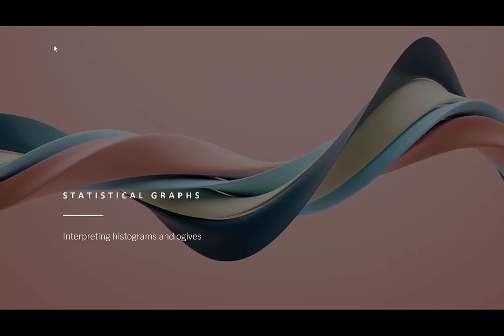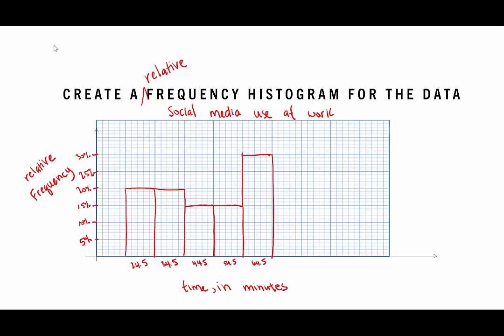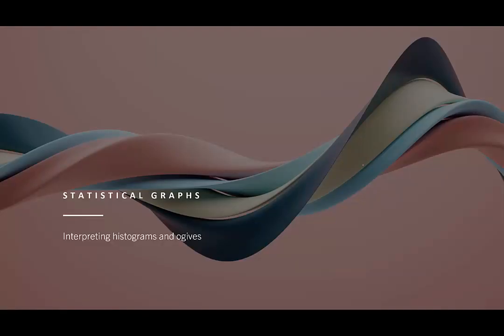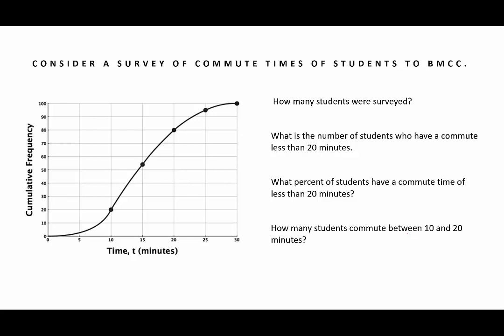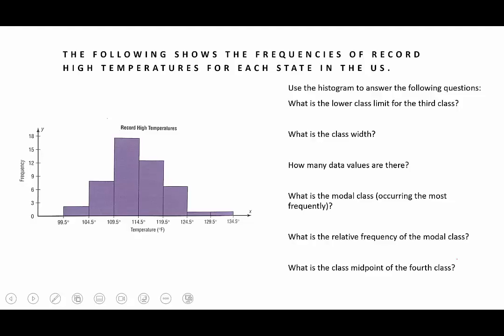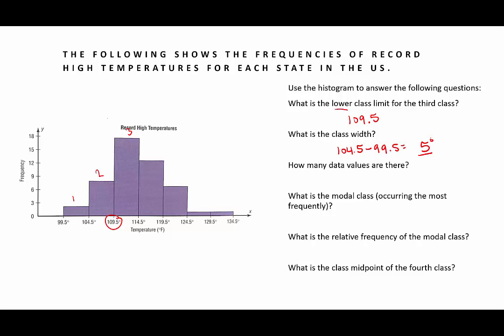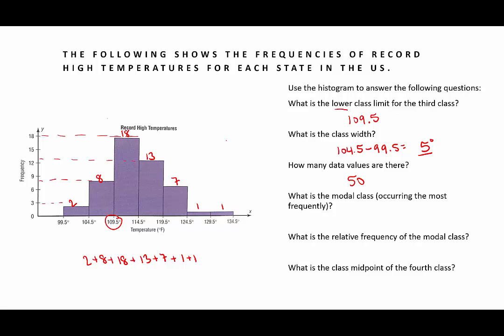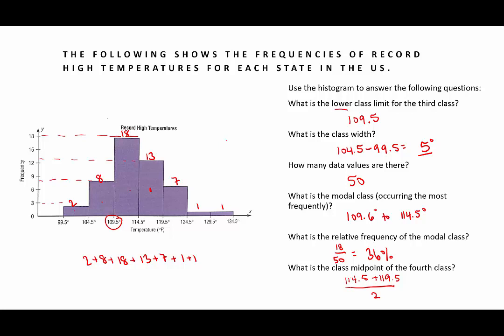Interpreting histograms and ogives